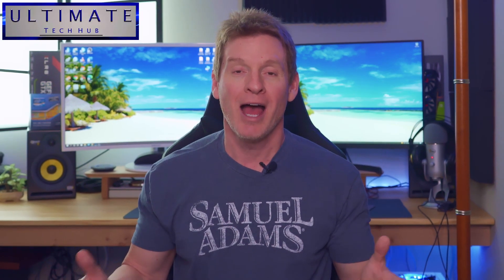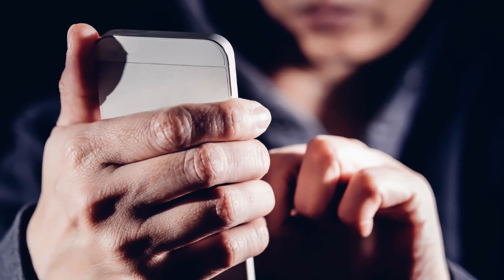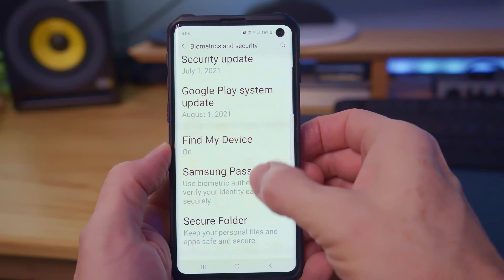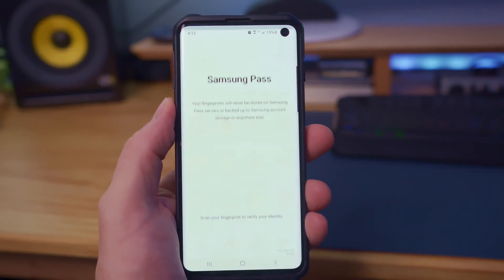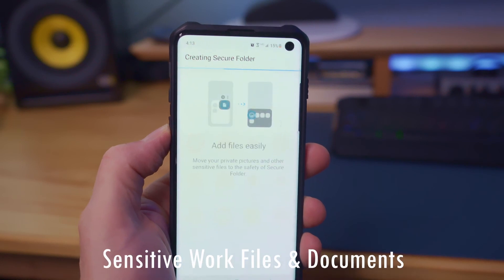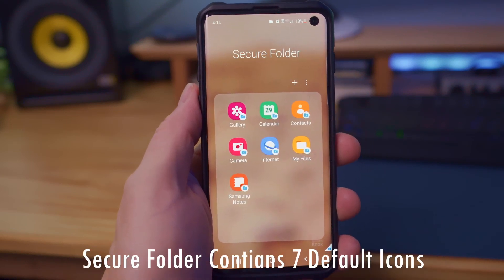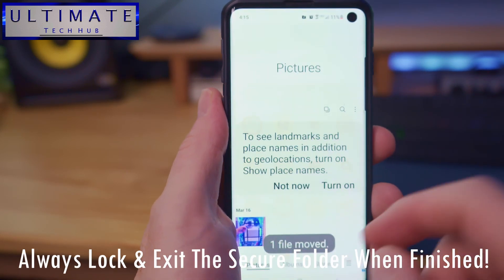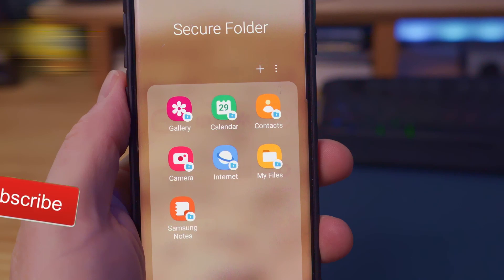Hiding Sensitive Files On Your Samsung Phone!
Welcome back to The Ultimate Tech Hub. On today's episode we show you how to create a secure folder on your Samsung phone. This secure folder keeps all of your data safe and hidden! If you have any questions about this video please leave them in the comments down below. Thanks again for watching the Ultimate Tech Hub Channel!

SAMSUNG Galaxy S22+ Smartphone, Factory Unlocked Android
Samsung Galaxy S20 FE 5G (128GB, 6GB)

FLASH SALE!!!

0:00:00 Introduction
0:00:07 How To Secure Sensitive Data On Your Samsung Phone
0:00:40 Creating A Secure Folder
0:01:23 Recommended Data To Be Stored In Secure Folder
0:01:54 Secure Folder Default Icons
0:02:00 How To Add A Picture To The Secure Folder
0:02:20 How To Hide The Secure Folder